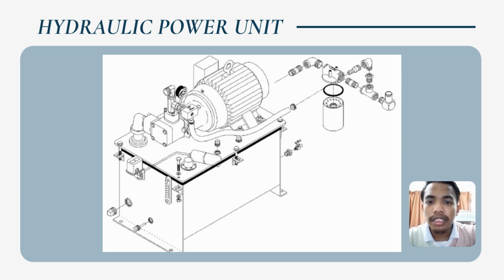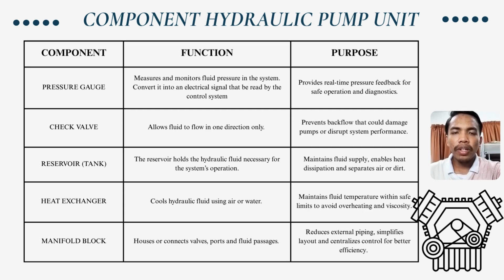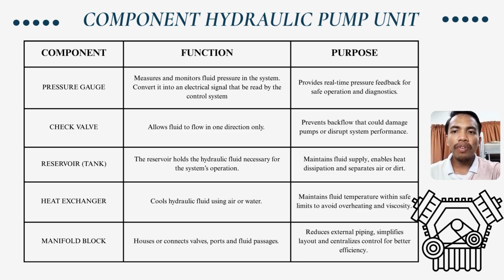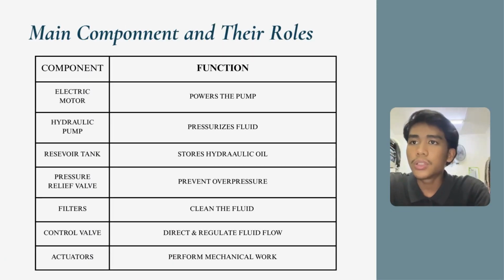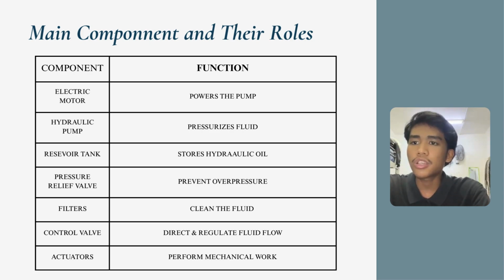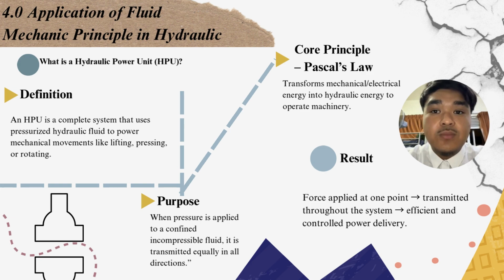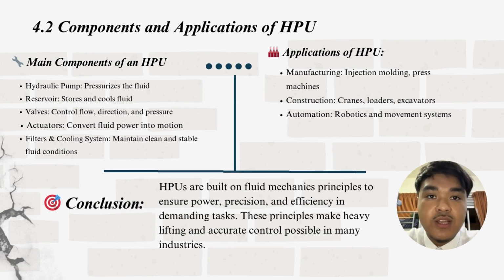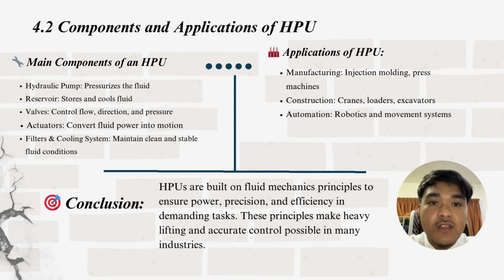Group 1 Fluid Mechanics Group Project HPU System